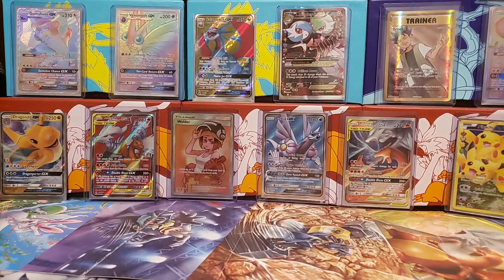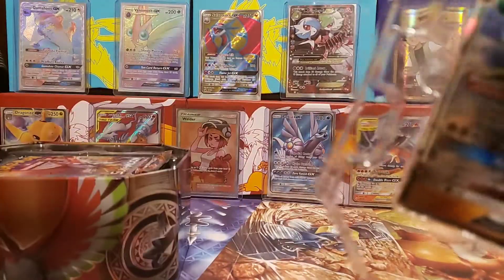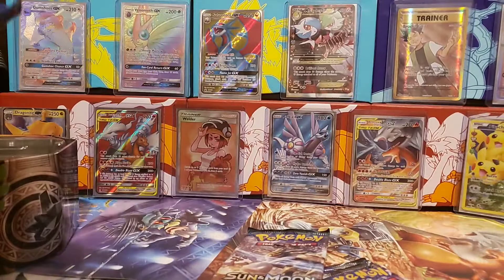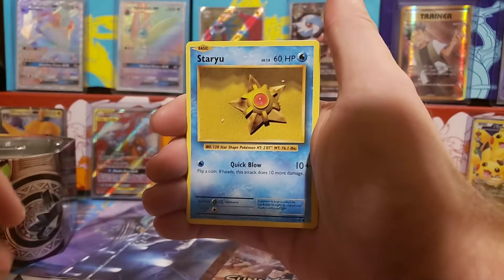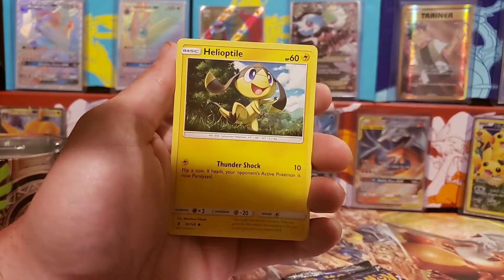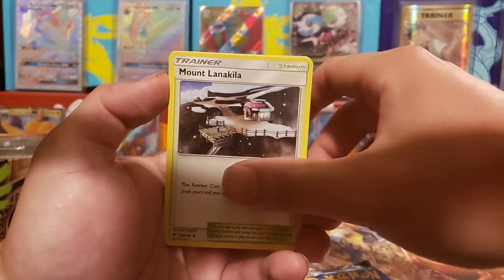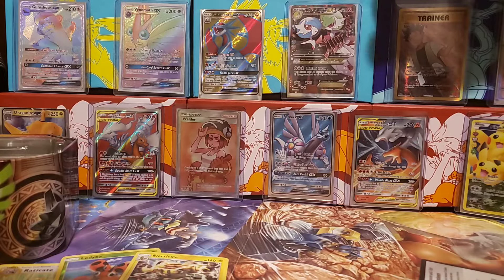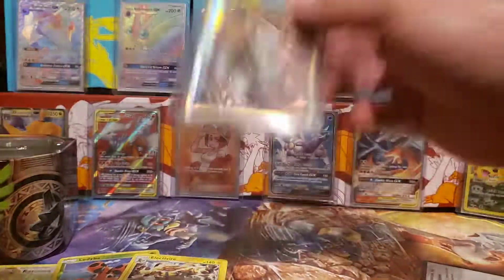*Pull And Giveaway* " Pull and give" Episode 6(Bonus) feat Jtwiztid pokemon marshadow tin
Hey guys today I'm opening a marahadow tin as a bonus add on to episode 6 of my pull and give series and Jtwizted is helping me open the tin. If you want to be part of this pull and give you must be a subscriber and turn notifications on and like the video and comment down below  "Brock" thank you! Go check out Jtwiztids channel I would appreciate that alot! sorry for the f bomb lol